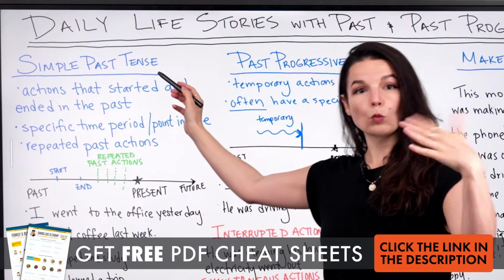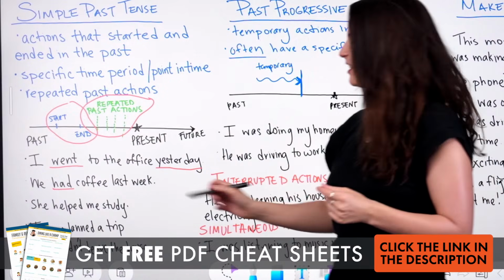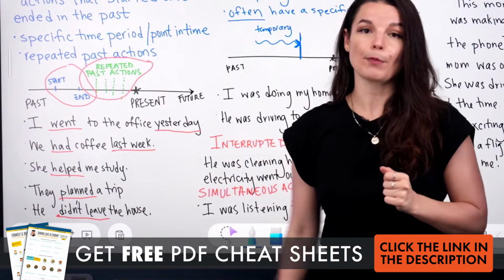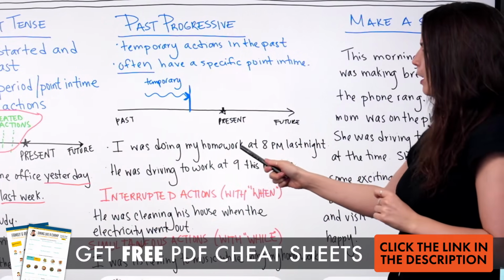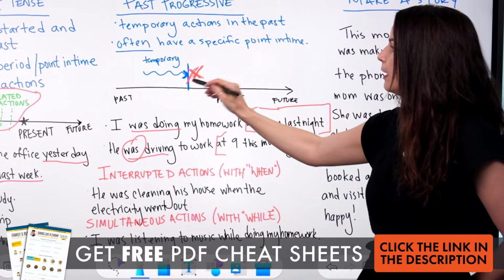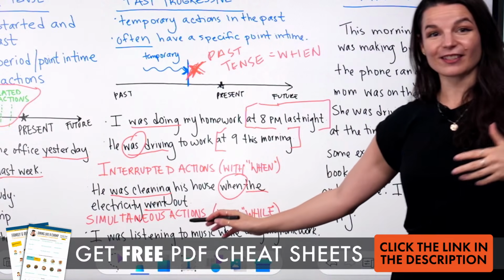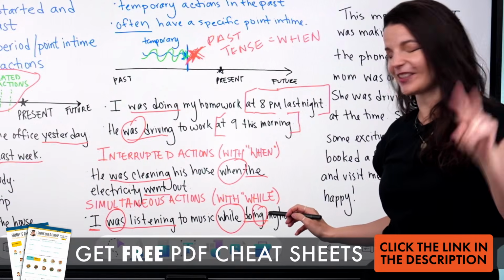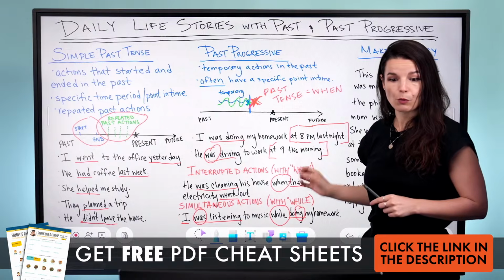How to Tell a Daily Life Story with Past and Past Progressive in English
📚 Download TONS of FREE PDF lessons to learn English twice as fast, click here.

Are you an English beginner that wants to get started with the English language? With this lesson, you will learn how to tell a daily life story with past and past progressive in English. You will be able to make huge progress fast and express yourself in English.